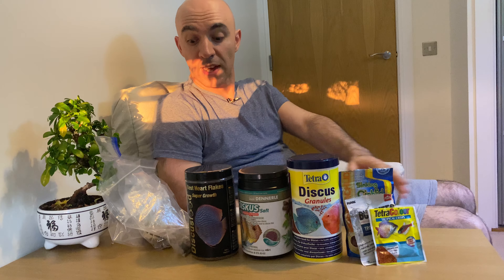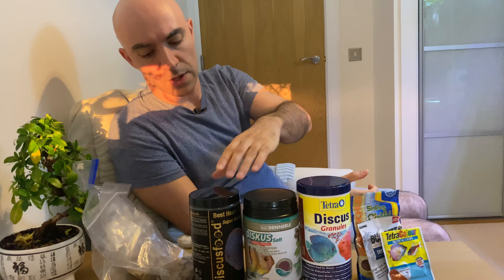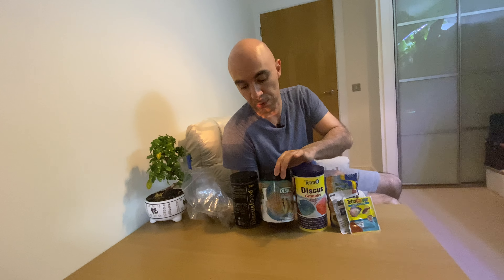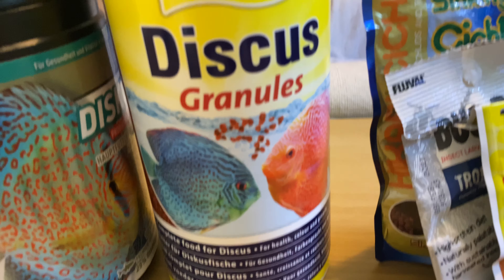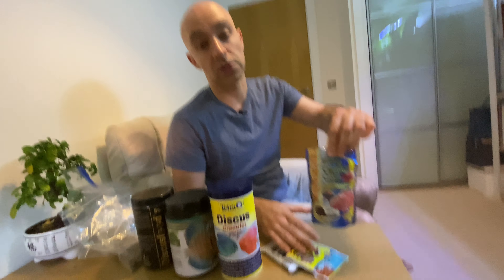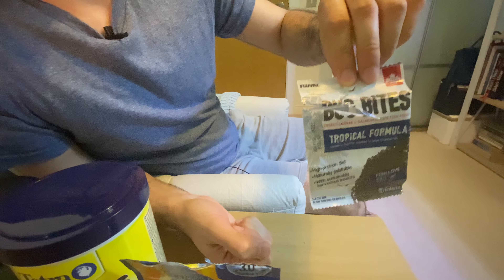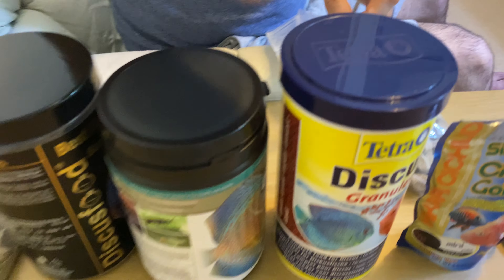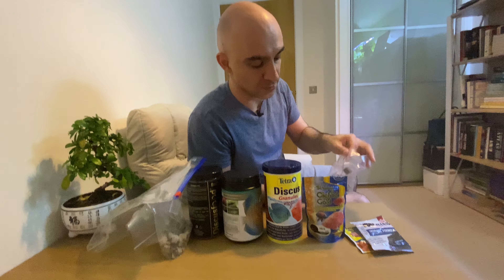Best dry and freeze dried food for Discus?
I will review a few types of dry and freeze dried food that I have tried feeding both my wild and domestic discus. The reviewed foods are:

Dry foods:

Dennerle Soft Discus granules
Tetra Discus granules
Discusfood Best Heart Flakes
Fluval Bug Bites
Tetra Colour Tropical Crisps

Freeze dried:

Freeze dried Brineshrimp from Herons
Freeze dried Tubifex from Herons
Freeze dried Australian Blackworm